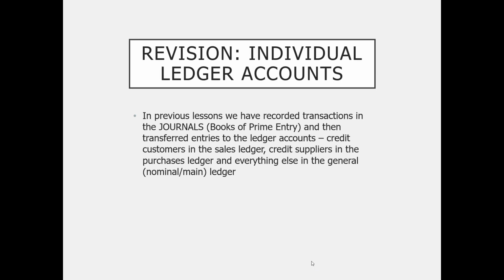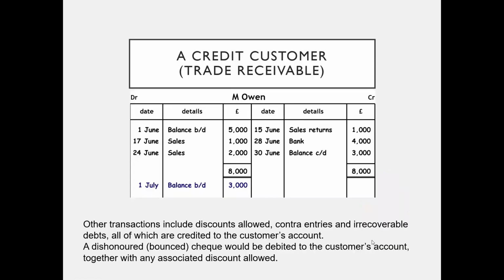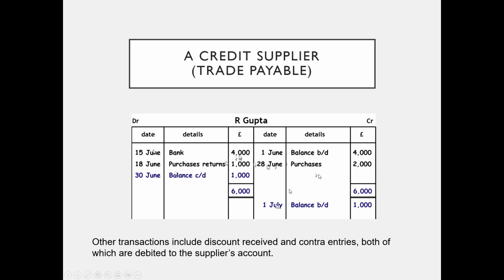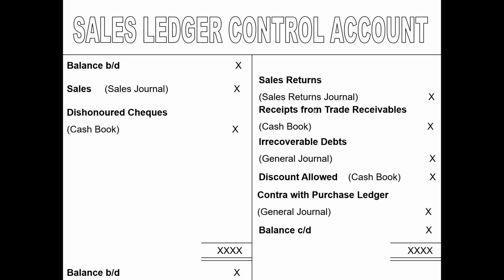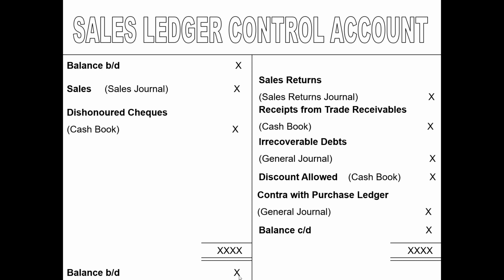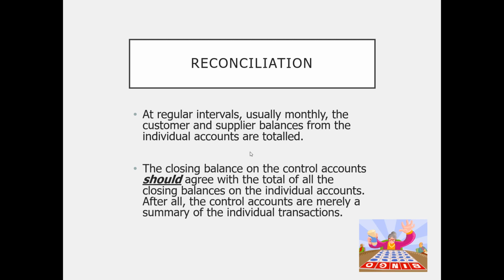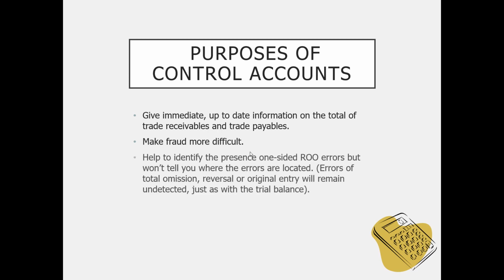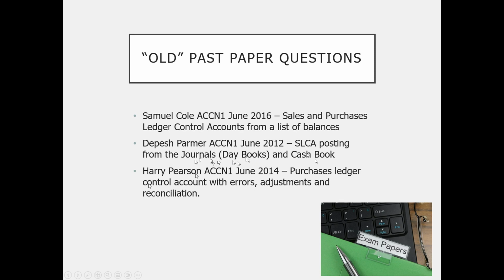Sales and Purchases Ledger Control Accounts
An overview of the layout and purposes of sales and purchases ledger control accounts.